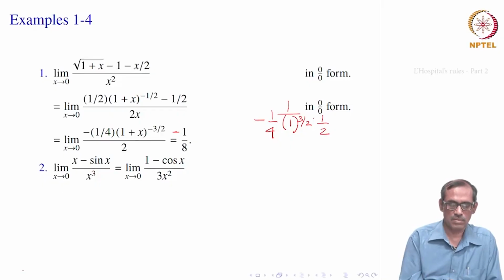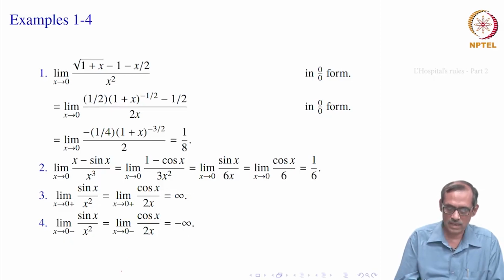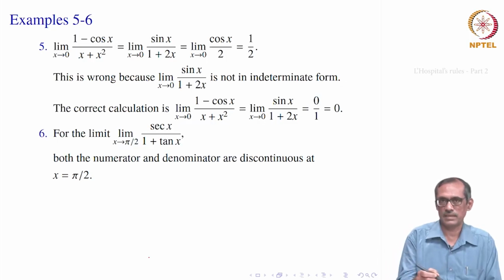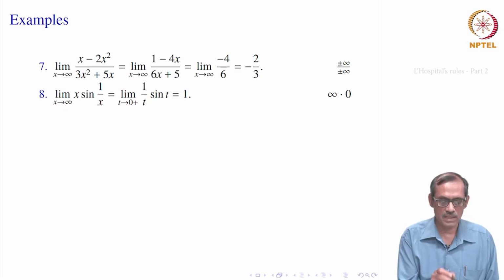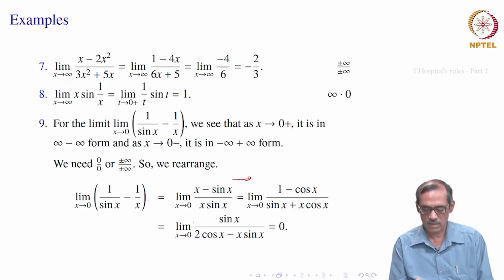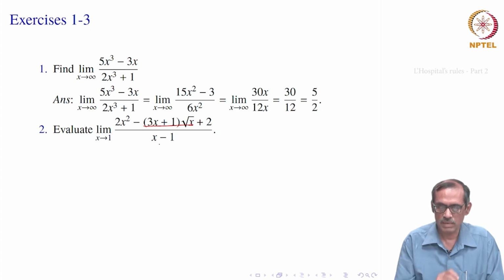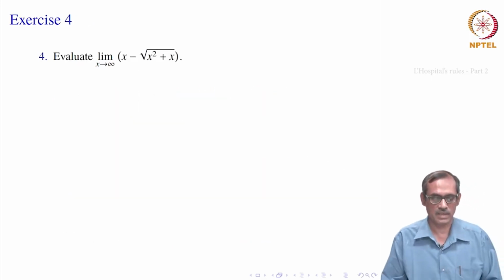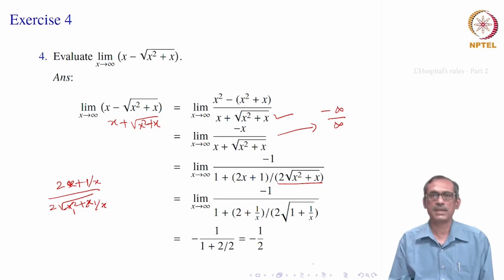L'Hospital's rules - Part 2